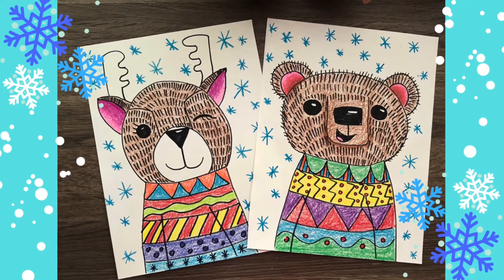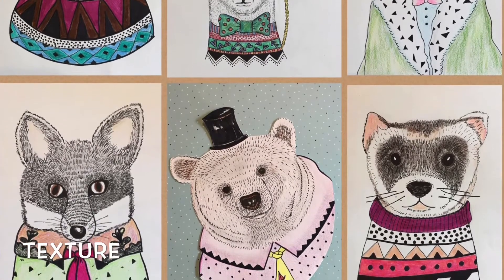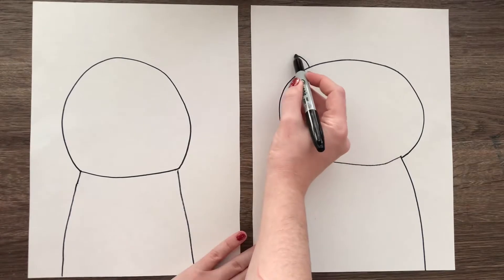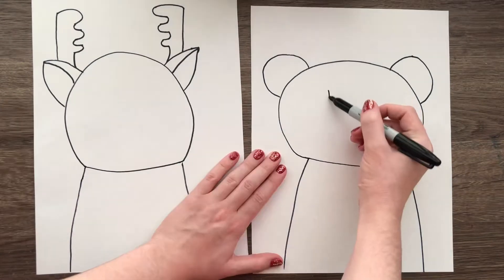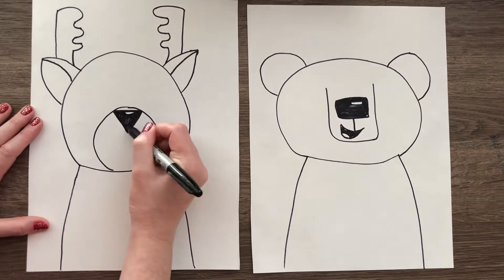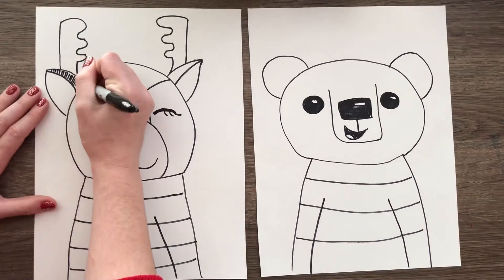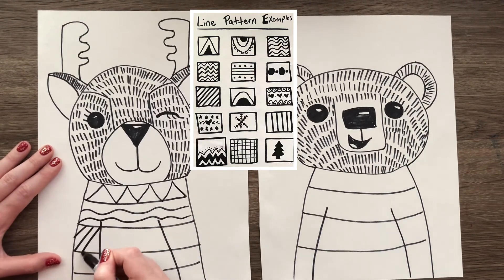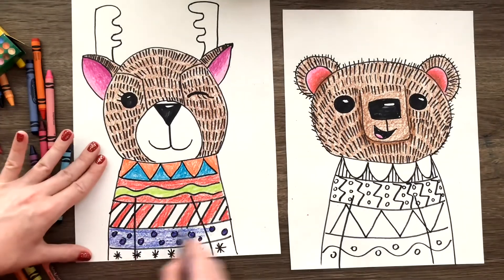How To Draw Animals with Sweaters🧣❄️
Grab your pencils & papers and let’s learn how to draw these adorable and cozy animals with sweaters! 🐻❄️🦌